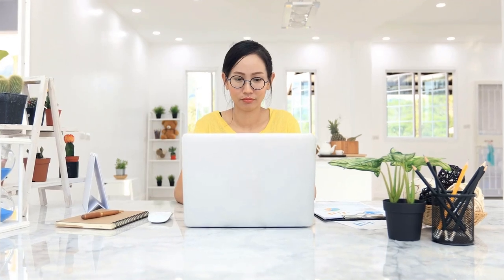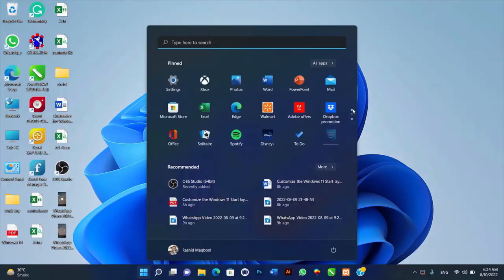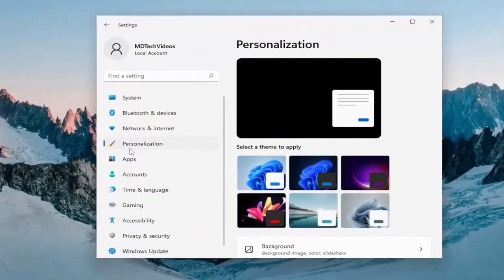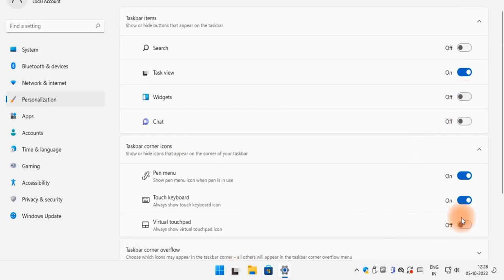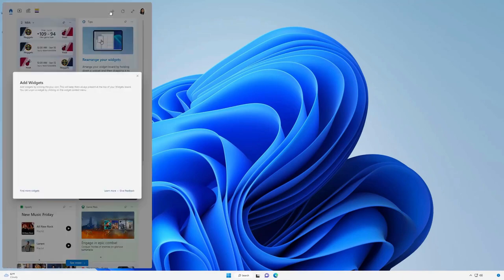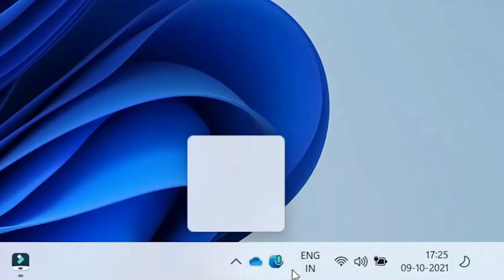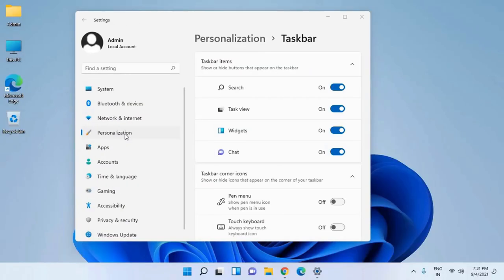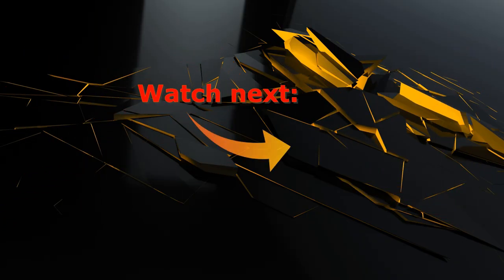How to Customize the Windows 11 Start Menu and Taskbar 💡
In this video, we'll show you how to customize the Windows 11 Start Menu and Taskbar to make your experience more efficient and personalized. Learn simple steps for Windows 11 Taskbar customization, from changing the size and color to modifying the layout to fit your workflow. Whether you're looking to pin apps to the Start Menu in Windows 11 or explore advanced settings, we've got you covered.